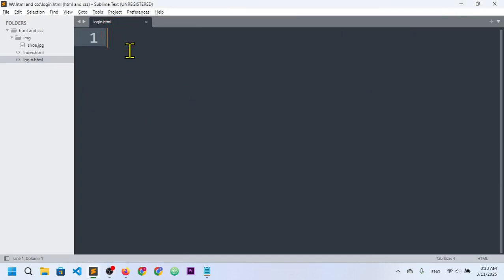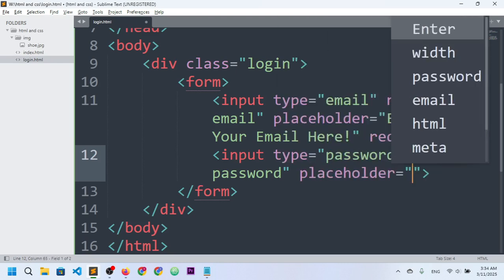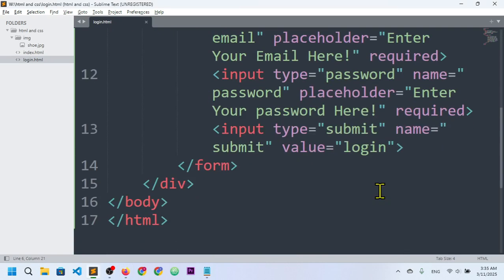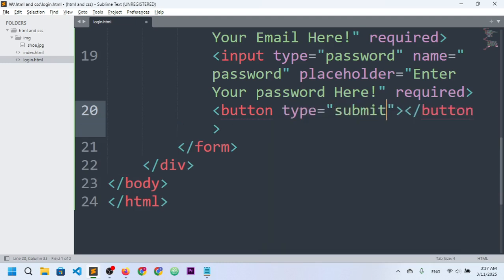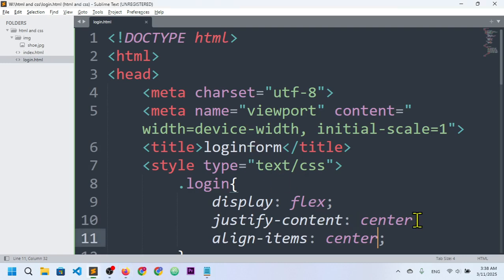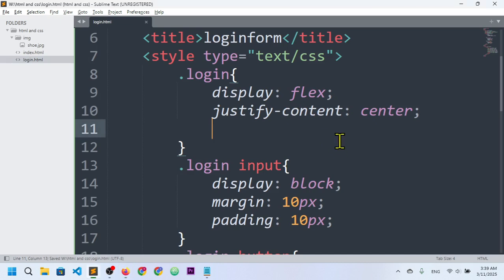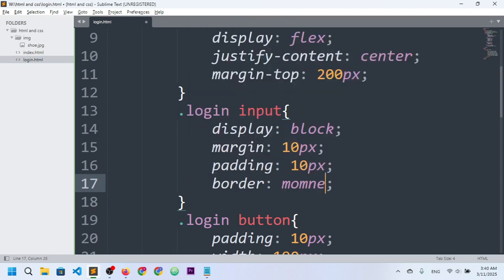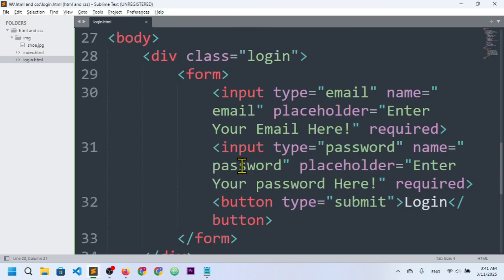How to Create a Simple Login Form with HTML & CSS